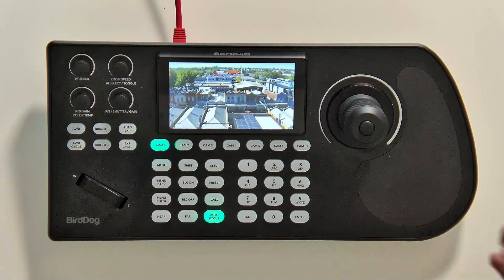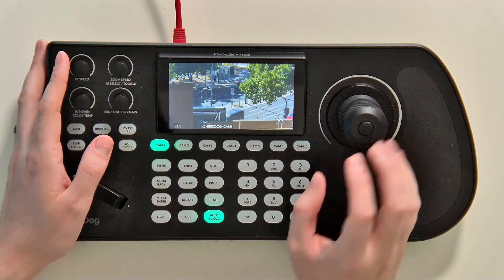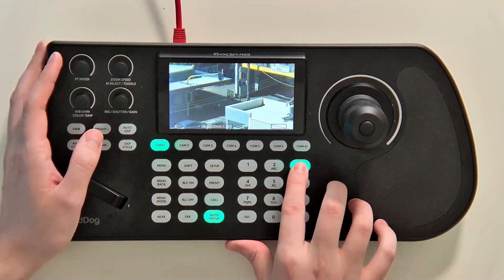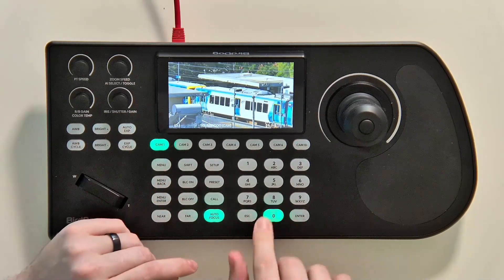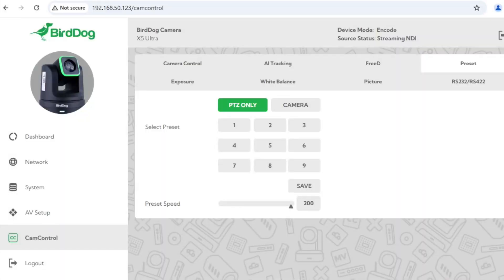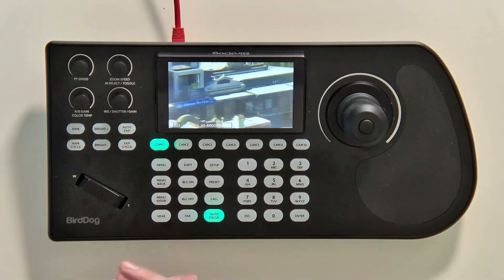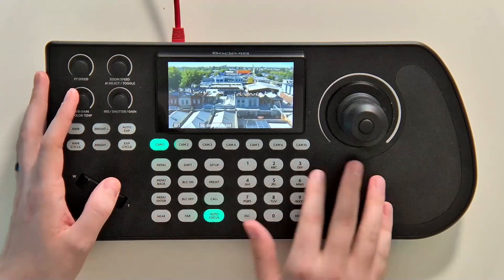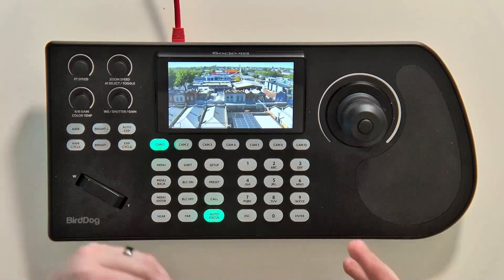BirdDog KBD Presets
Join CJ as he walks you through setting up presets on the BirdDog KBD controller. Learn how to save, recall, and manage presets for smooth and efficient camera control!